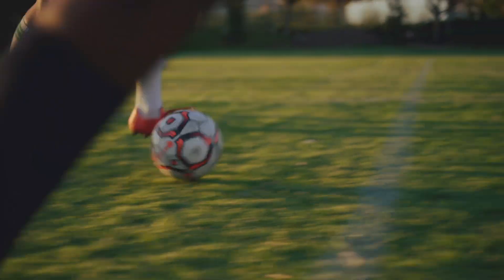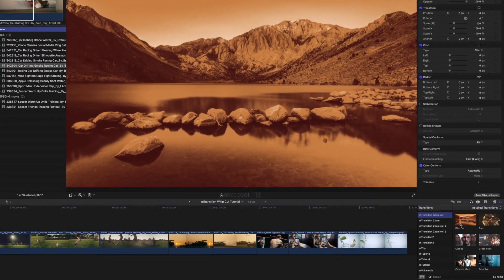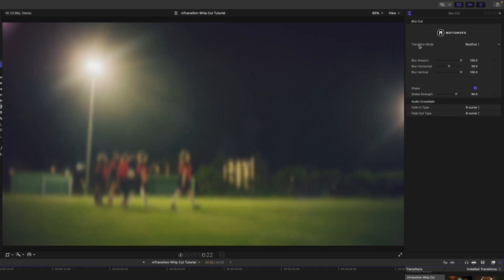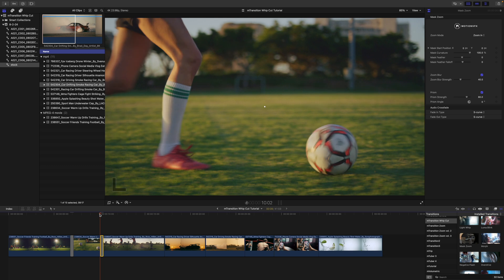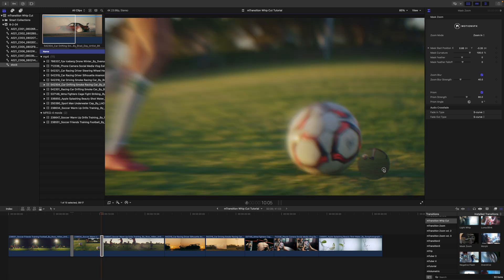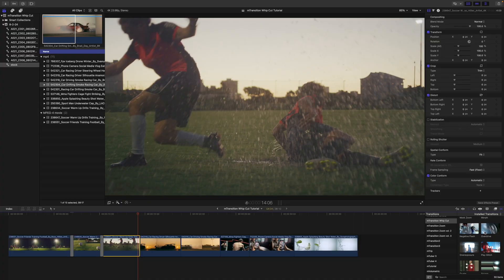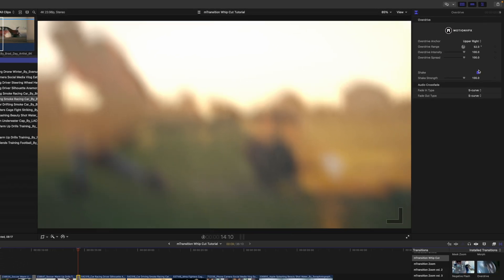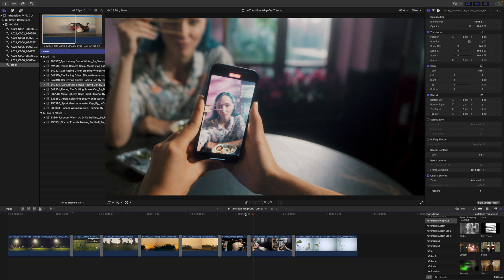Whip cut transitions for Final Cut Pro under 5 minutes — mTransition Whip Cut tutorial — MotionVFX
🤩 Follow the tutorial by George Edmondson and see how to set your story in motion with the collection of 50 dynamic and cinematic transitions. Look inside the pack and see the transitions in action, learn how to apply them to your timeline, and see various customization options.

🧐 If you have any questions, drop it in the comments below!
0:00 Intro
0:36 Pack overview and location in Final Cut Pro
1:00 Applying a transition to your timeline
1:37 Mask zoom transition
2:57 Overdrive transition
3:48 Examples of transitions